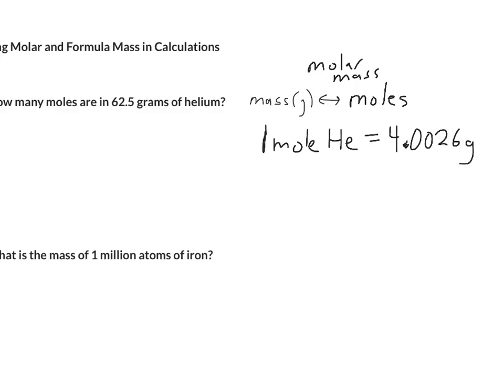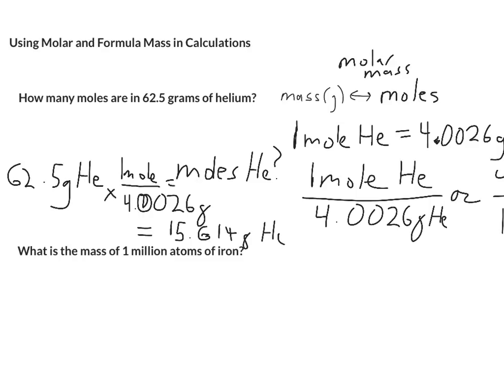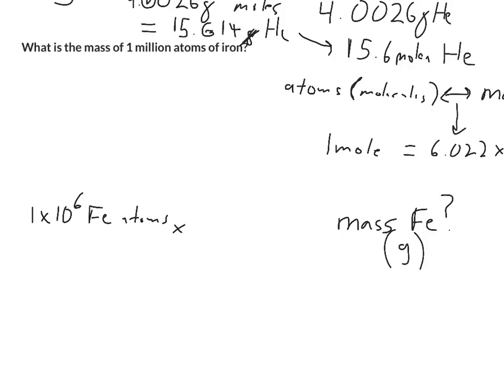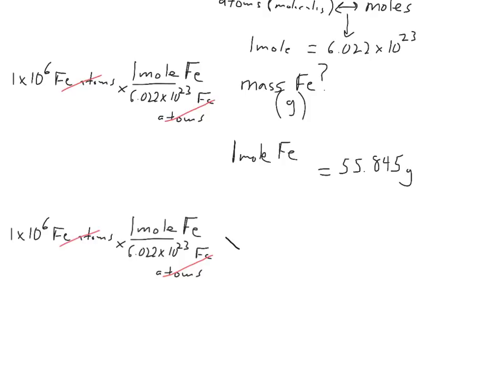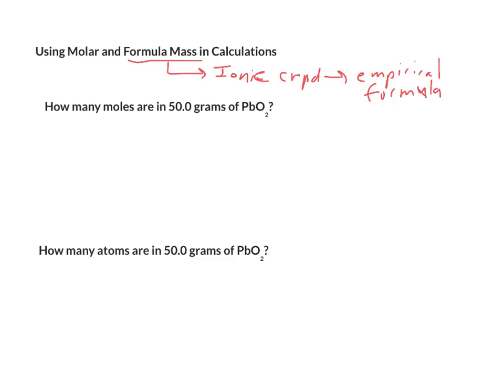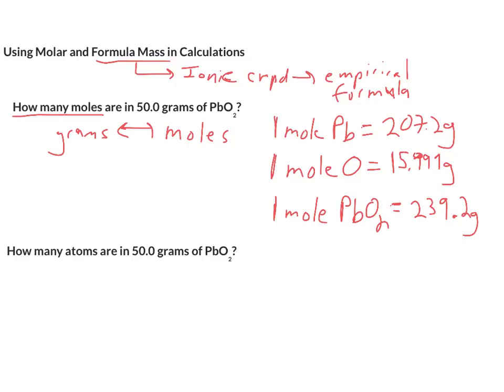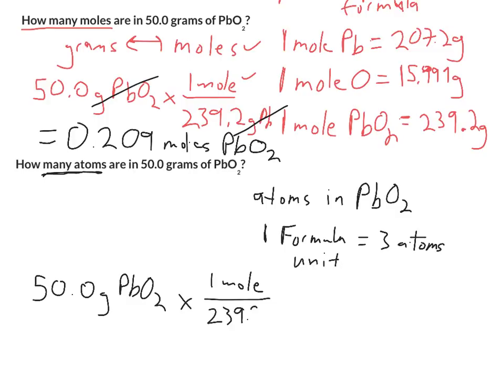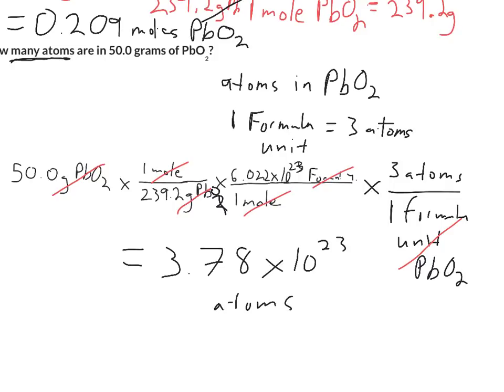Mole Concept - Calculations